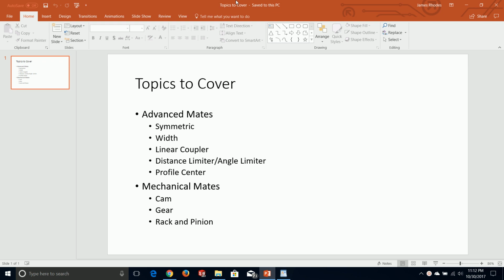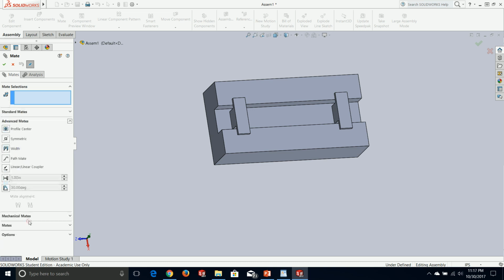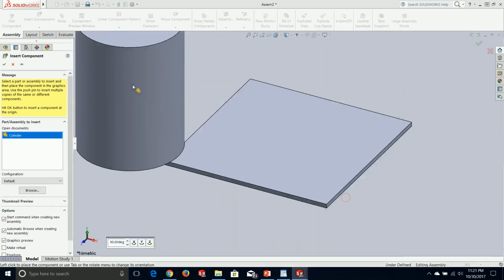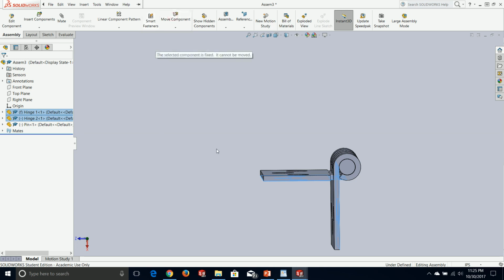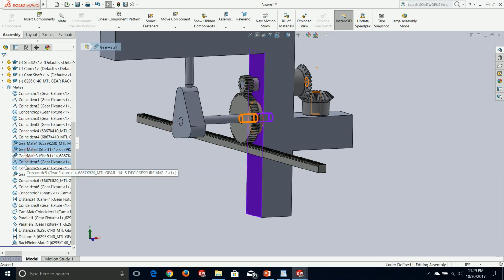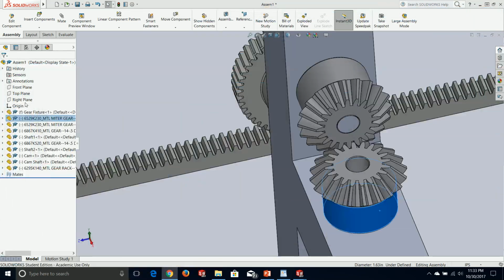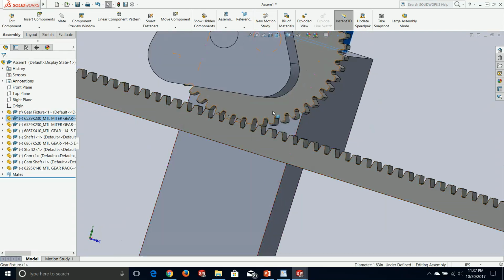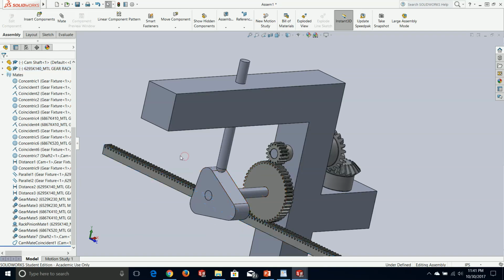Solidworks Lesson 10- Advanced Mechanical Mates